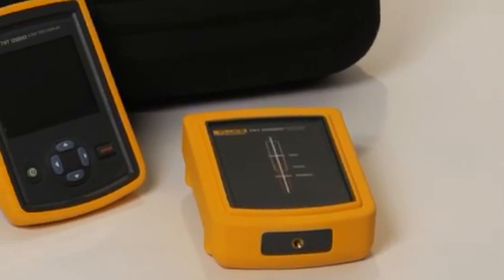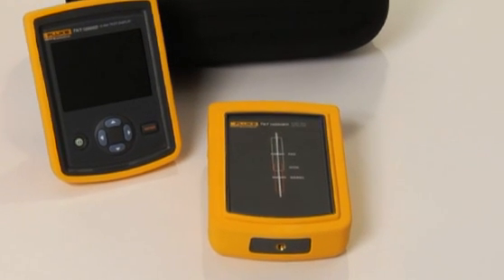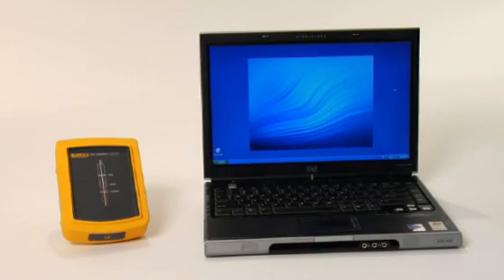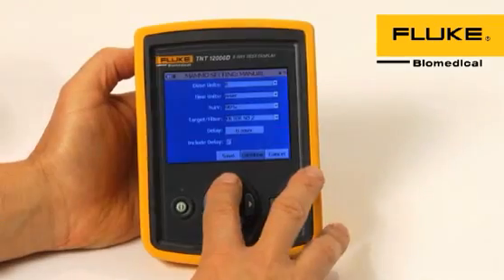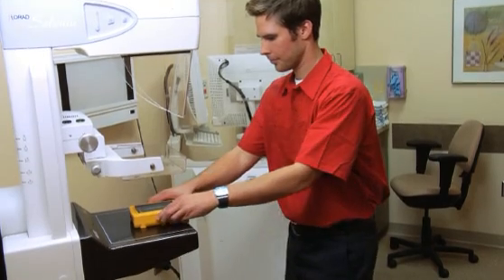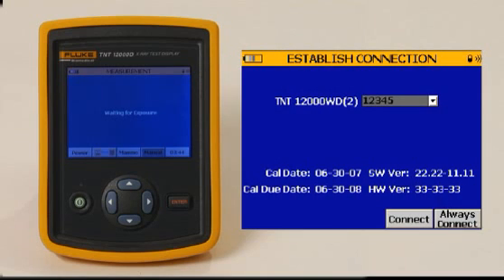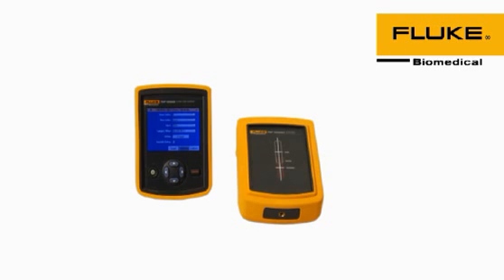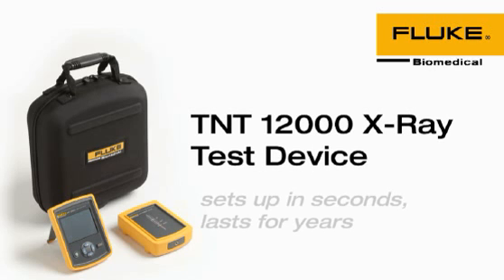TNT 12000 X-Ray Test Tools